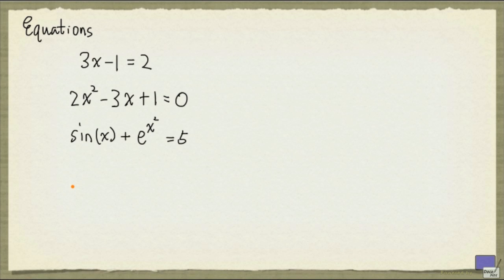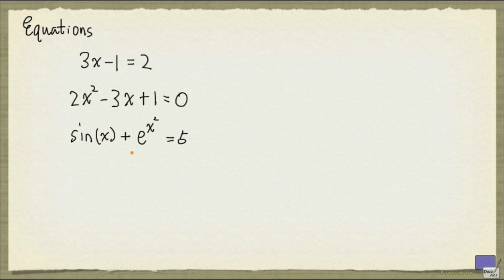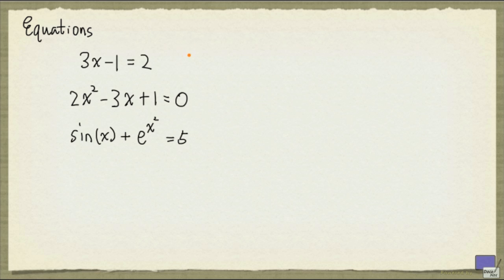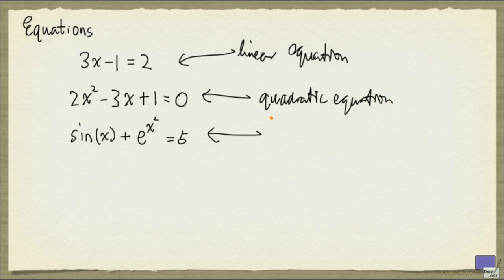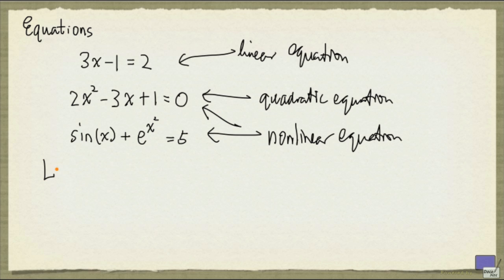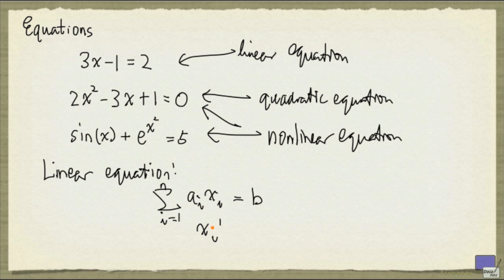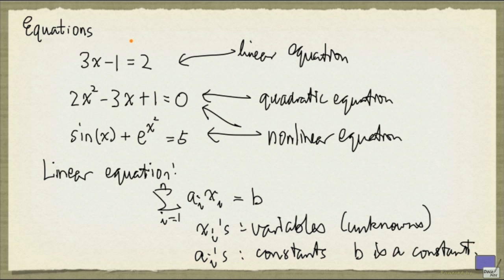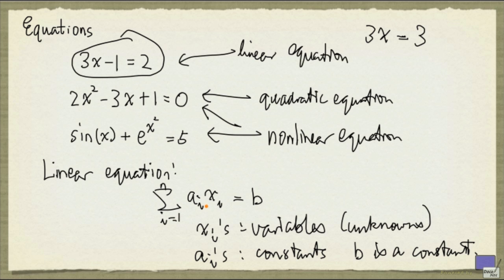Linear equations - Introduction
Introduction to linear equations